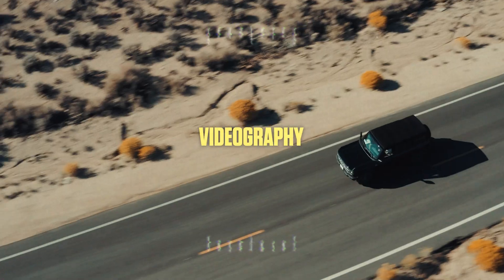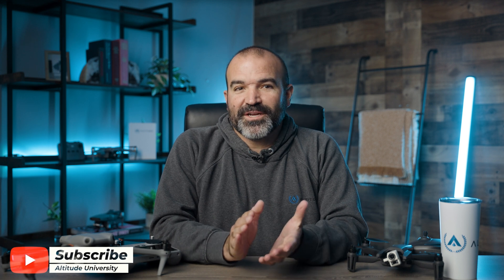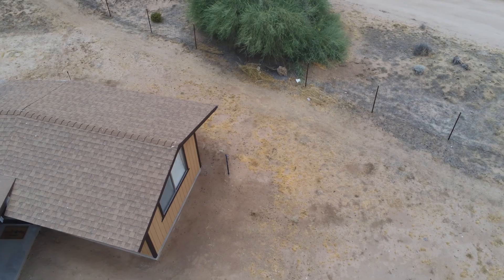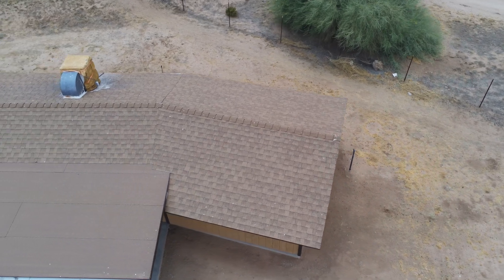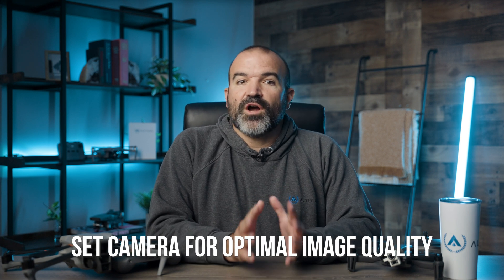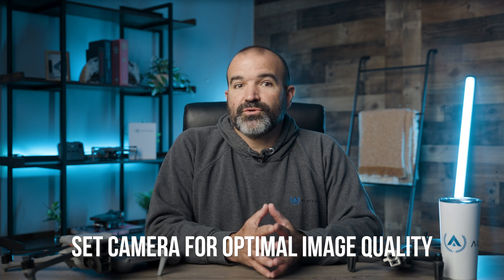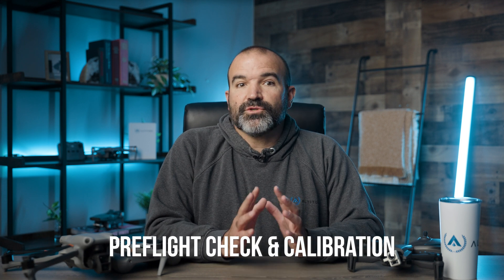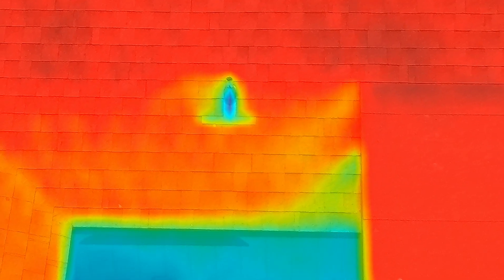Drone Roof Inspections Part 2 of 2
I this video we discuss the steps to conducting an actual roof inspection.